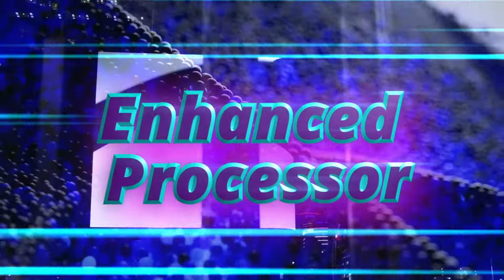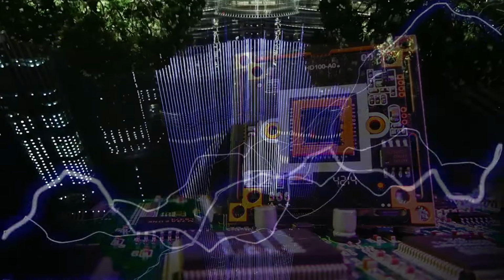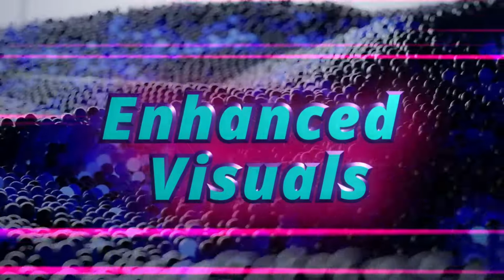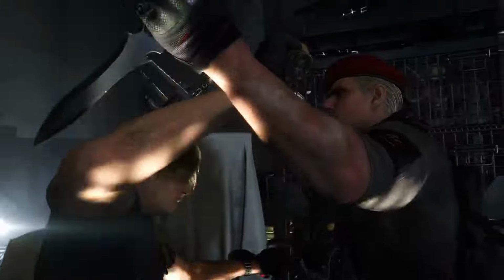🔥[PS5 PRO] ADVANTAGES OVER PS5. SHOULD YOU SELL YOUR PS5 AND BUY THE PS5 PRO? IS IT WORTH SWAPPING?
Is It Worth Swapping Your Original PS5 for the PS5 Pro?
Should you SELL your PS5 to get a PS5 Pro?
Key Differences Between the PS5 and PS5 Pro